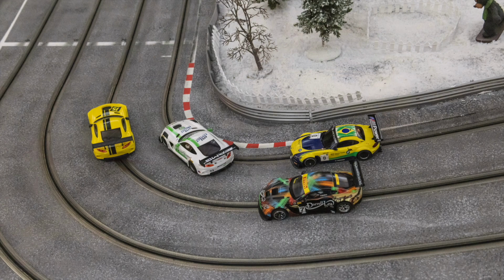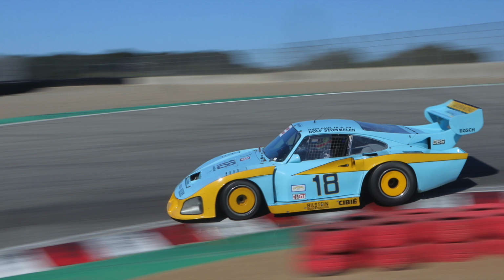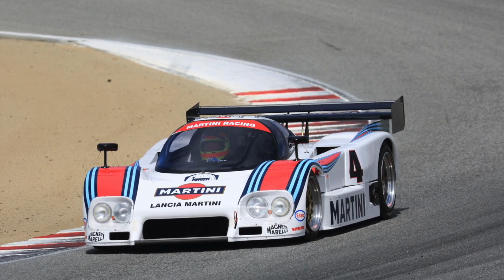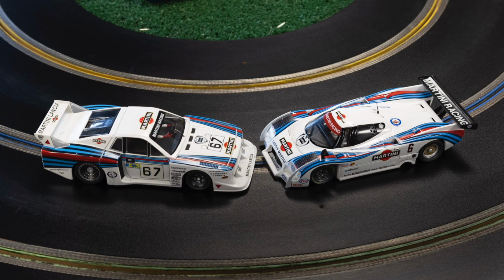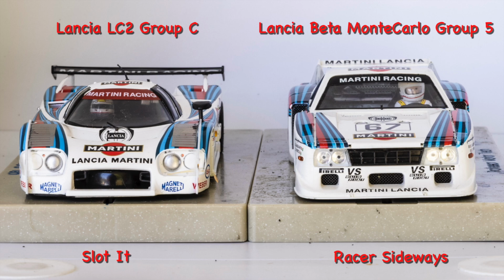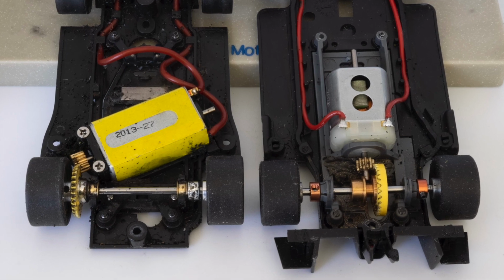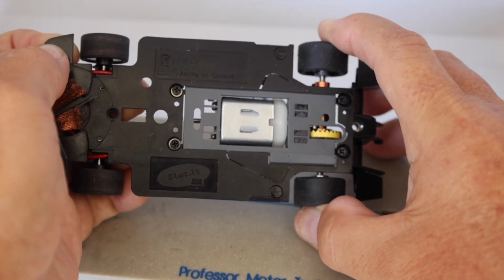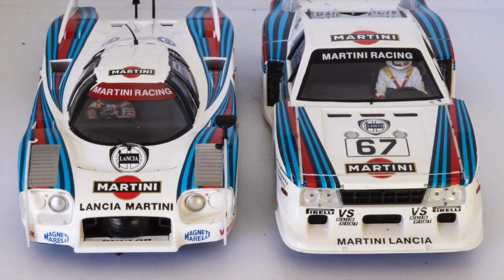Slot It Group C and Racer Sideways Group 5 1/32 scale slot cars